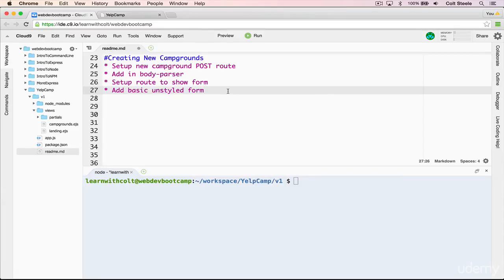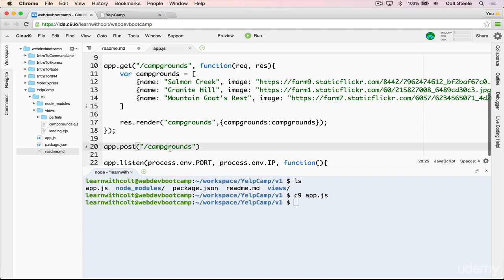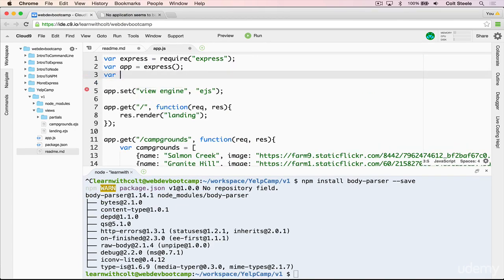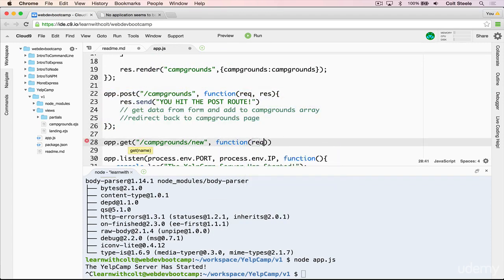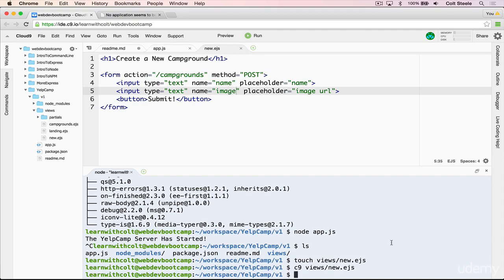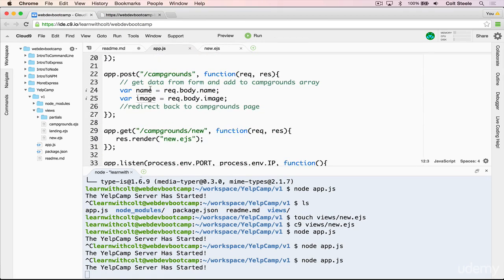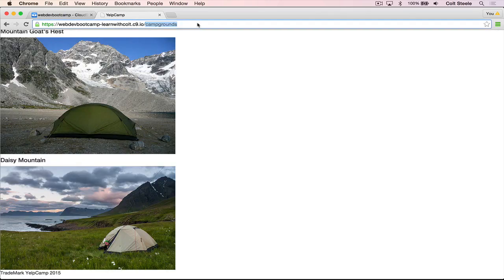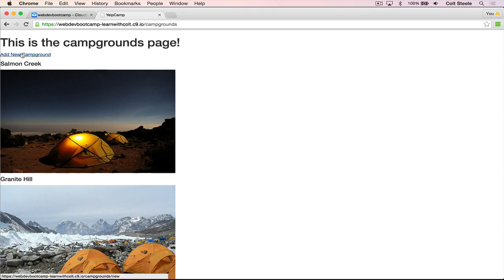625204 210 YelpCamp: Creating Campgrounds